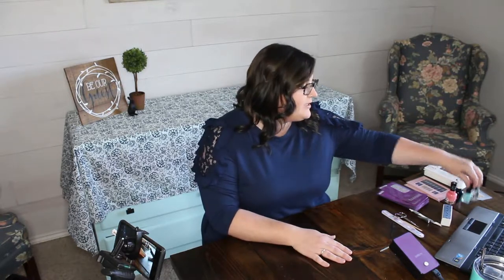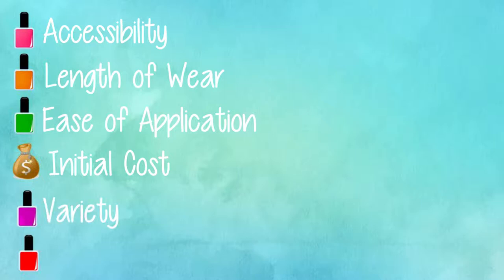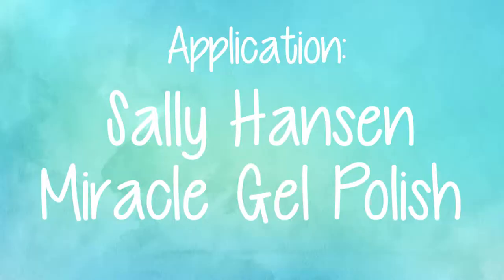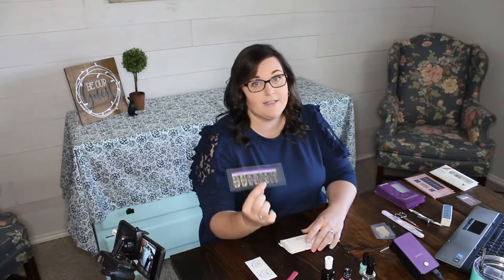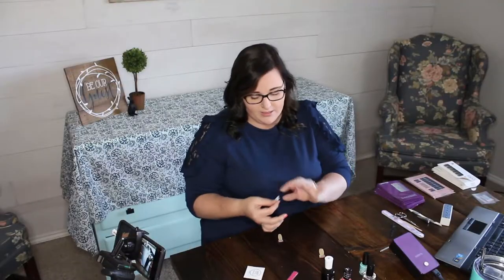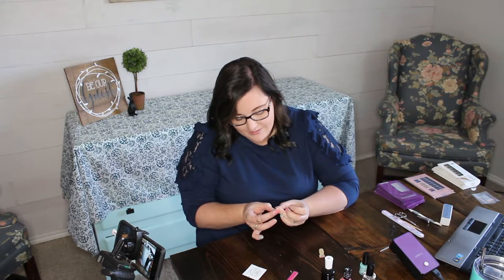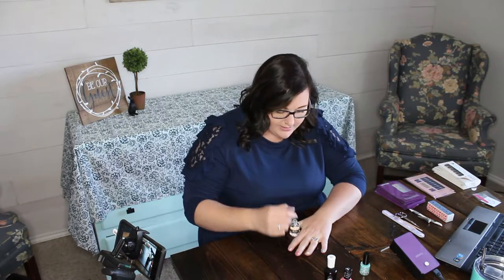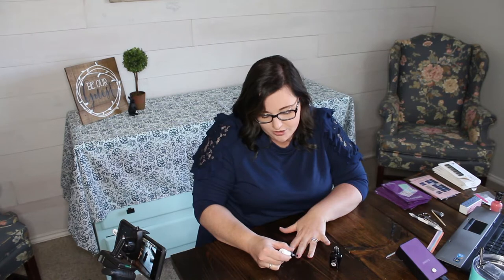Is it worth the money?!? Nail Wrap Comparison Part 1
Finding an affordable solution to just about anything can be a pain in the neck.  Pretty, professional looking nails are no exception!  Let's compare five different nail polish/wraps to see - is it really worth the money...

In Part One we will look at application, accessibility, cost and variety - who will score highest before we even get started?

My Favorite nail products
Manicure kit from Tweezerman
Nail files from Revlon
Nail Polish remover from Cutex

What I used in the video:
Sally Hansen Miracle Gel color
Sally Hansen Miracle Gel top coat
ColorStreet Nail Wraps
Jamberry Nail Wraps
Jamberry Heater kit
Dashing Diva Nail Wraps
Seche Vite Top Coat
Rimmel London Nail Color